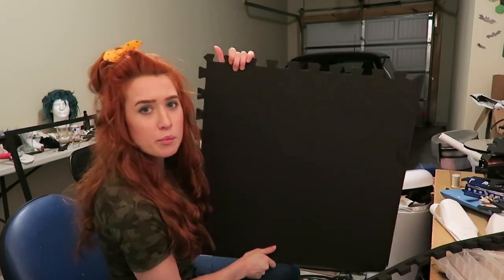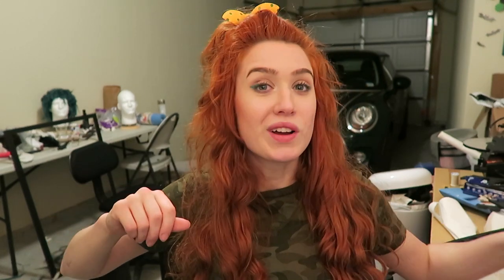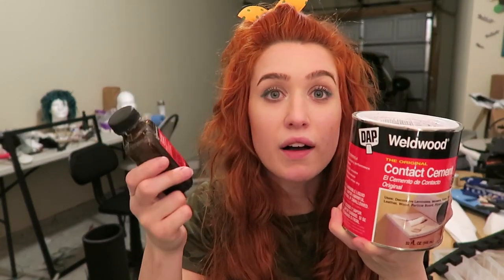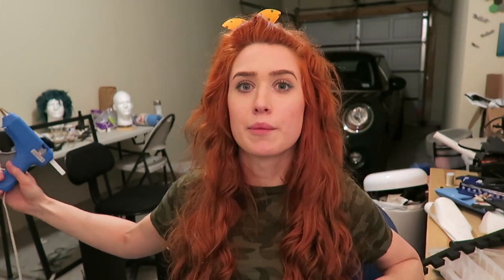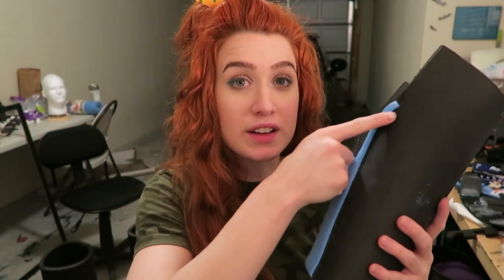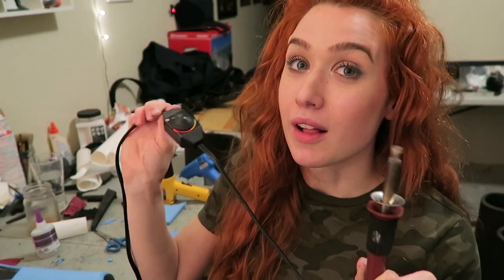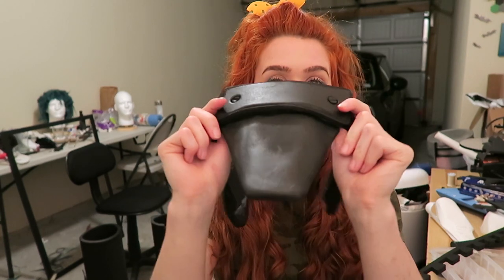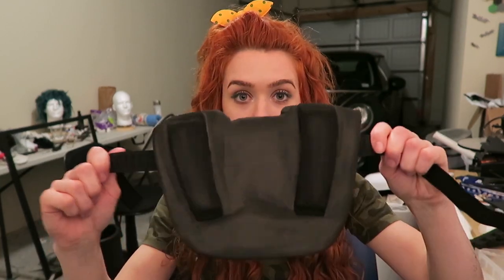Tips on Making Foam Armor [Building T-60 Power Armor]